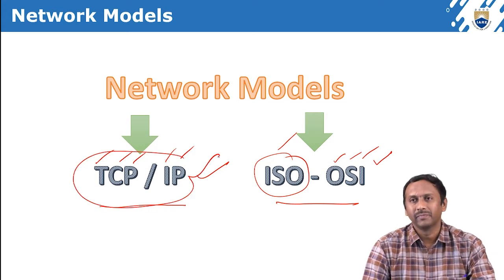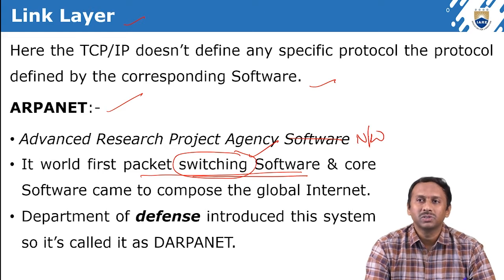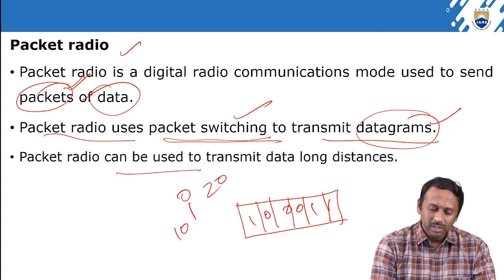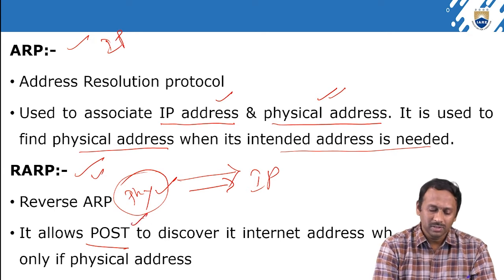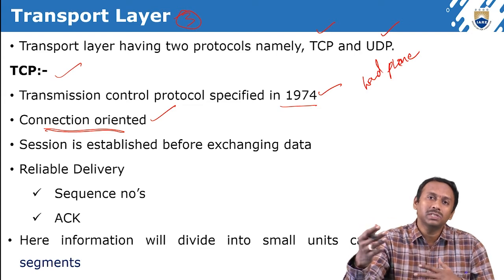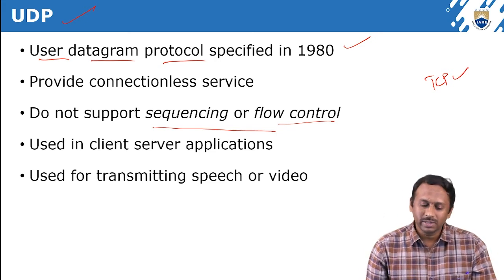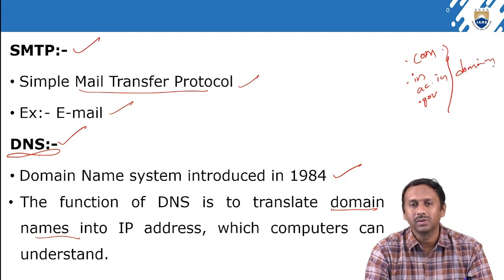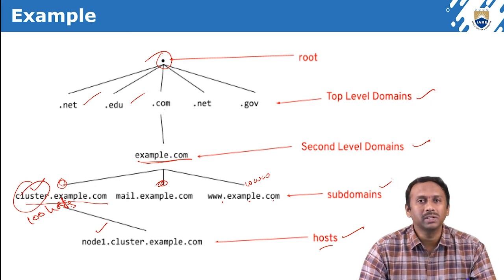Network Models TCP IP by Dr C Raghavendra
Network Models TCP IP by Dr C Raghavendra  | Department of Information Technology | IARE

Telangana, India.